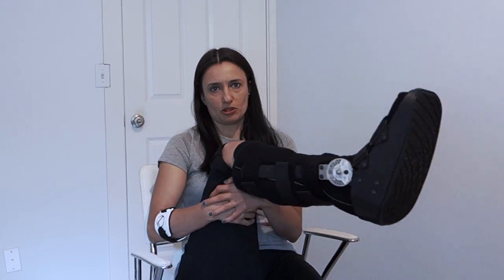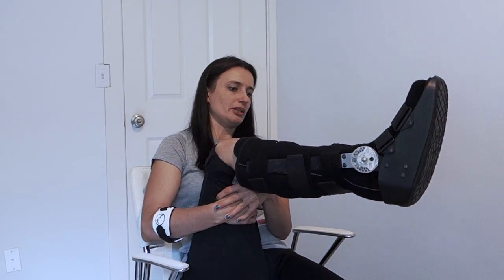#1 WEEK 1 - Achilles Tendon Rupture (ATR) - Non Surgical Treatment - decision to go non operative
#1 Achilles Tendon Rupture (ATR) WEEK1 Treatment Decision to go Non-Operative Route